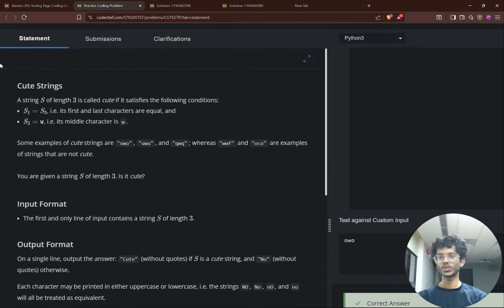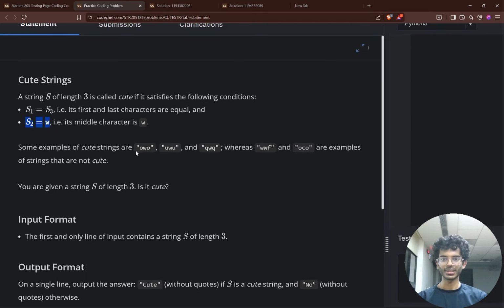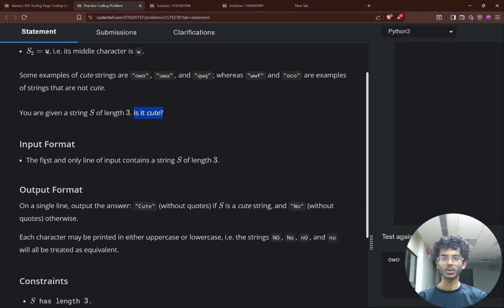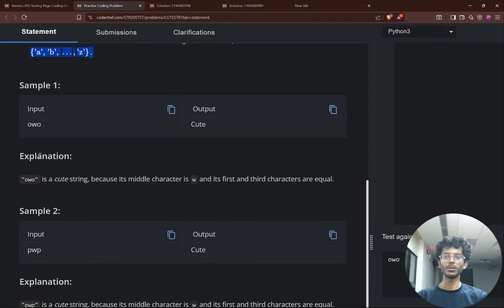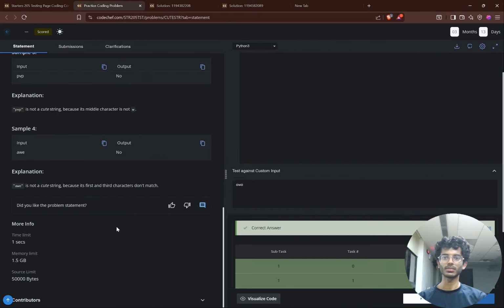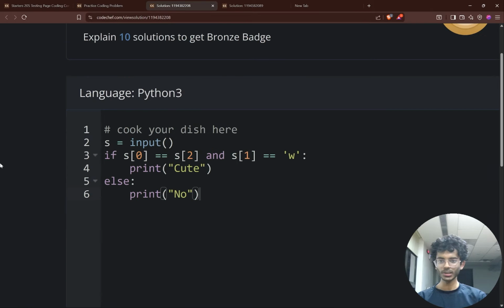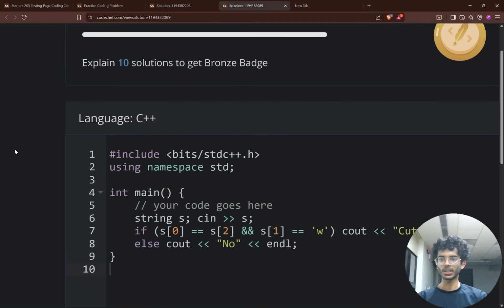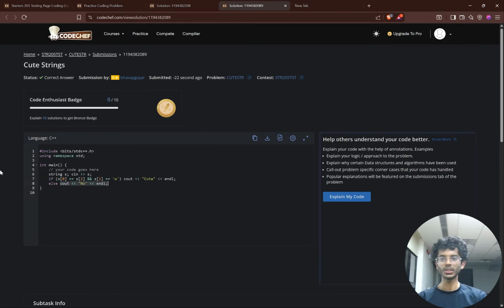Cute Strings | CUTESTR | Starter 205 | CodeChef Official Solution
Check if a given string can be transformed into a ‘cute’ string by applying allowed operations on characters, focusing on constructive string manipulation.”